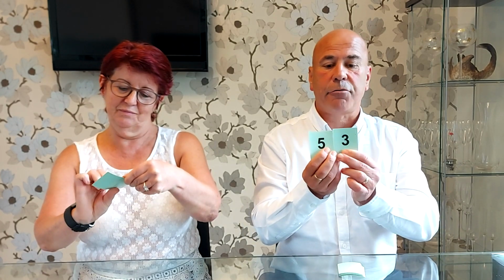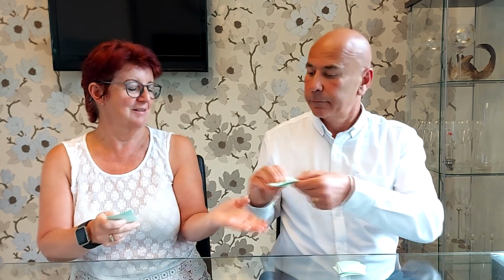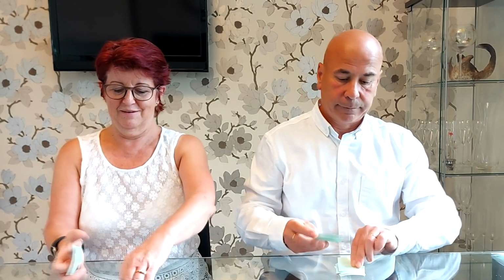Lancashire maths team - 'Turn Two' game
Watch Lancashire Professional Development Service maths consultant Peter Toogood demonstrate 'Turn Two', a simple maths game for primary aged children.